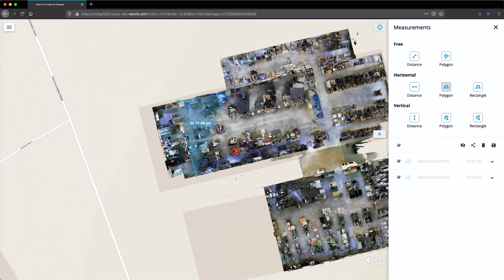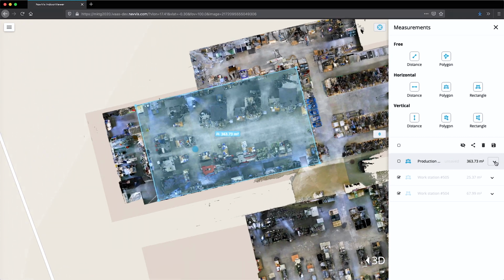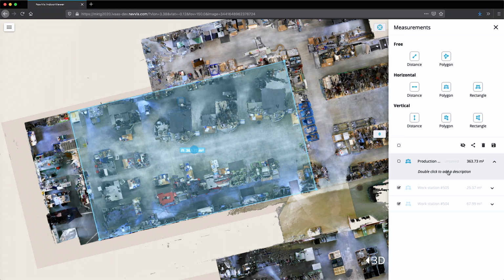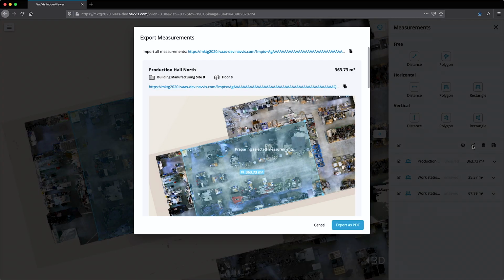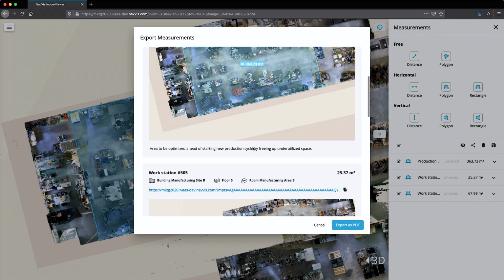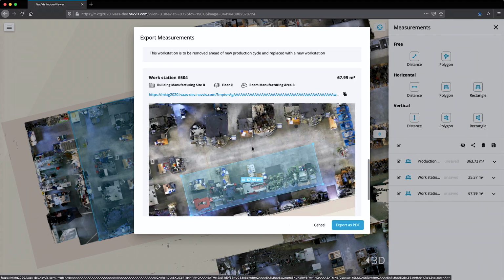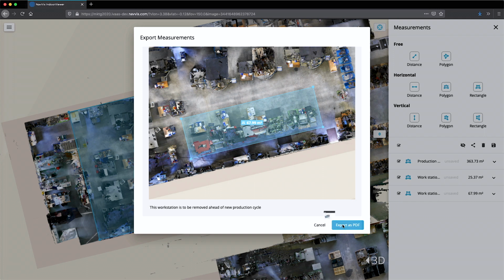Remote measurements and collaboration in a digital factory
Find out how the latest release of NavVis IndoorViewer makes remote planning and collaboration in a digital factory even easier.